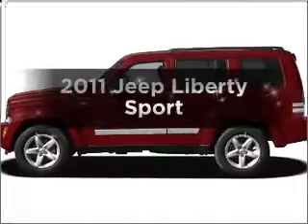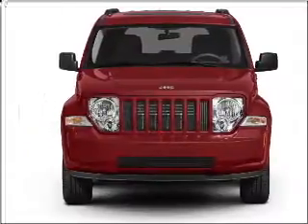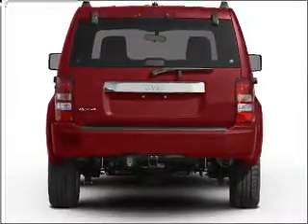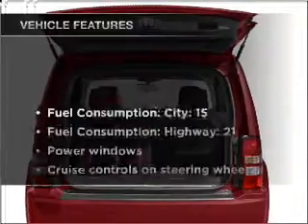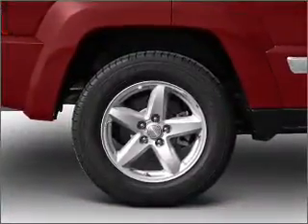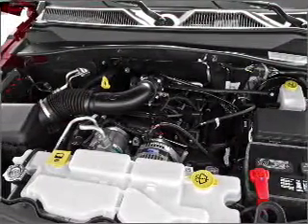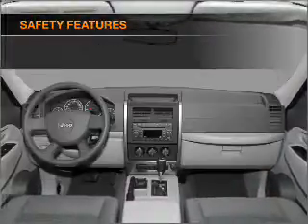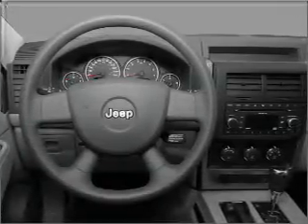2011 Jeep Liberty - Burnsville MN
Year: 2011
Make: Jeep
Model: Liberty
Trim: Sport
Engine: 3.7 liter 6 cylinder 12 valve
Transmission: 4-Speed Automatic
Color: Deep Cherry Red
Mileage: 100
Address:
1408 W Hwy 13